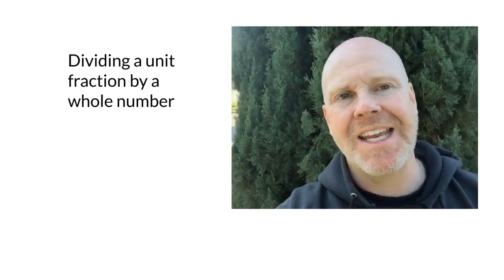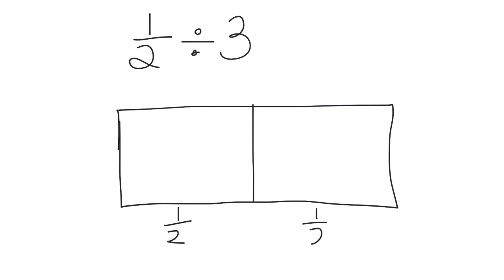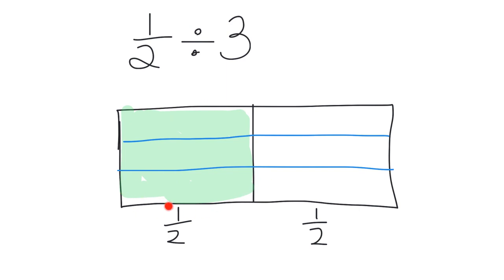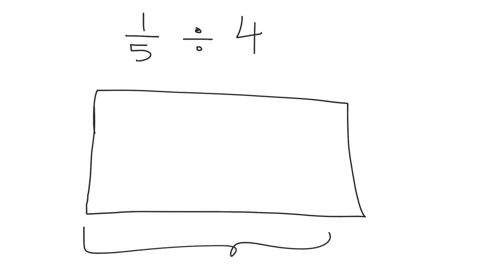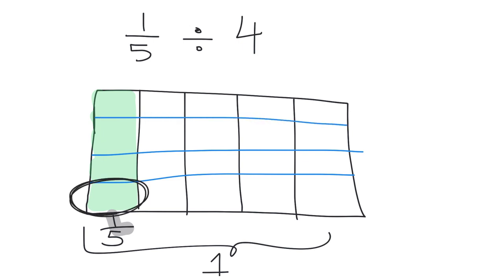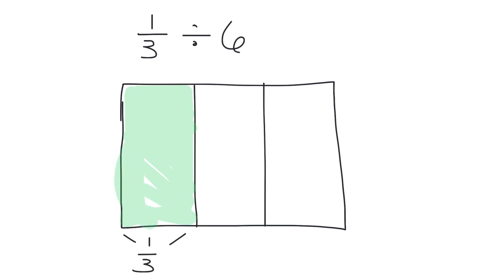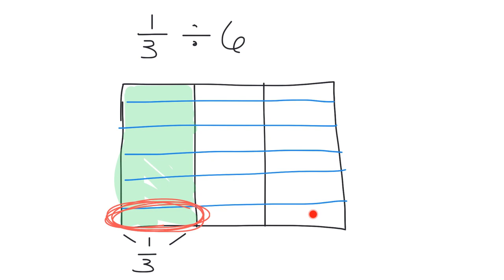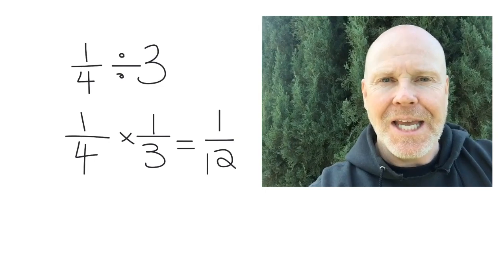Dividing a unit fraction by a whole number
Using a tape diagram to model dividing a unit fraction by a whole number.